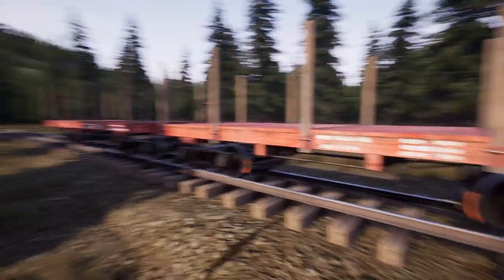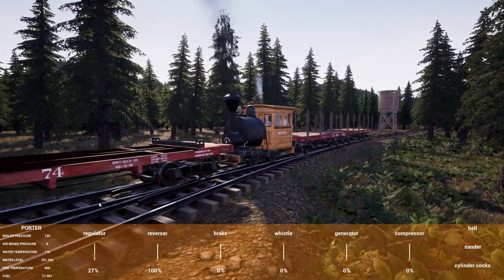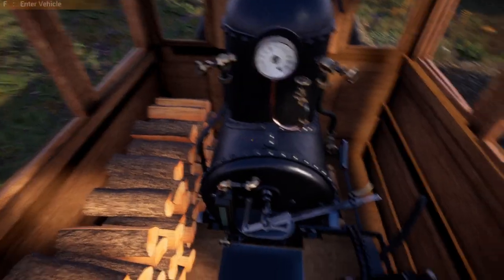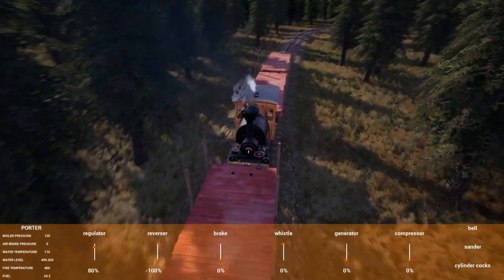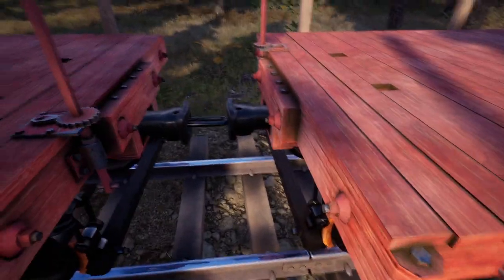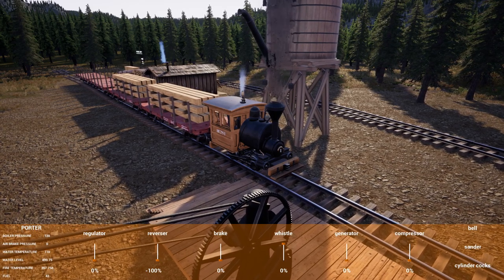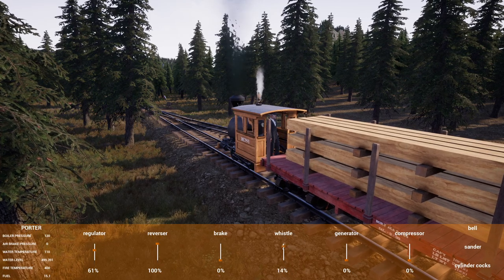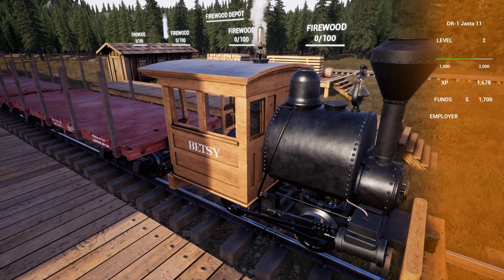Railroads Online! | New Cars For Lumber | Episode 8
I did some sneaky car buying and I am ready to start doing some lumber sales runs.